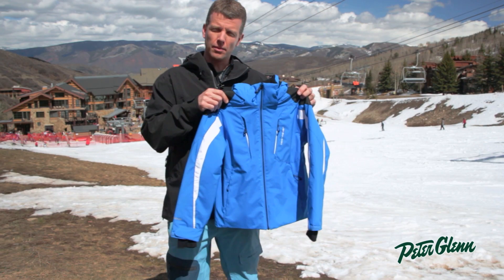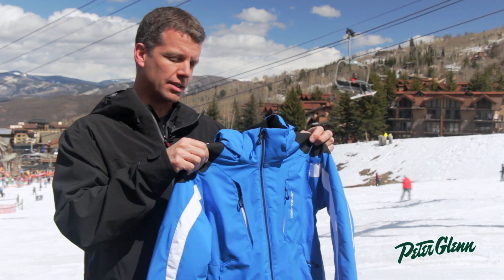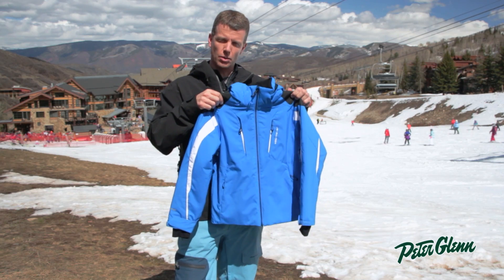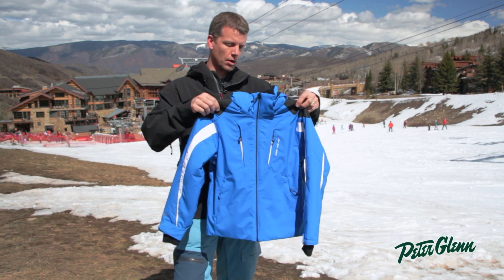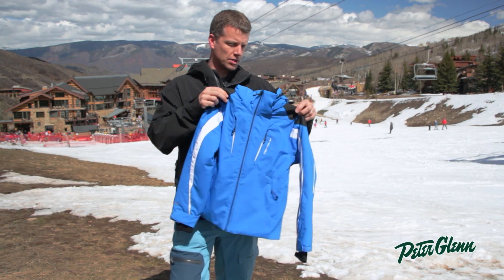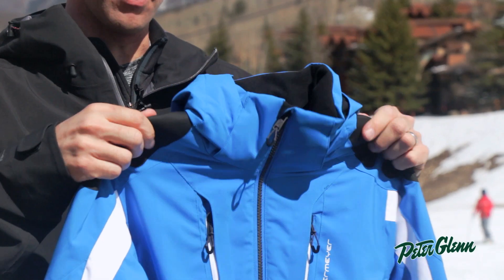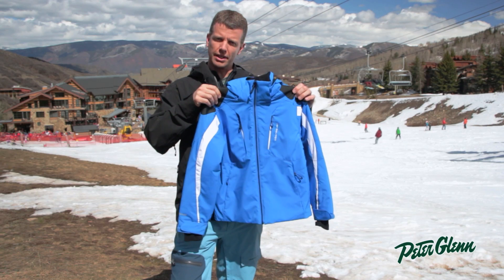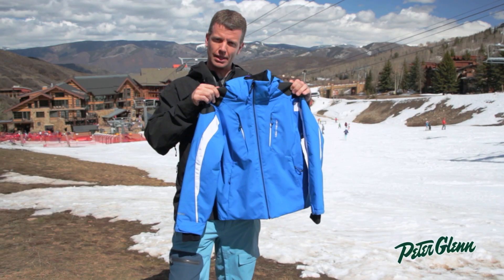2016 Obermeyer Boys' Mach 7 Ski Jacket Review by Peter Glenn